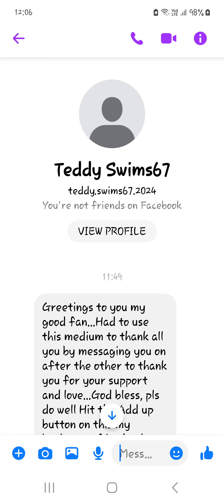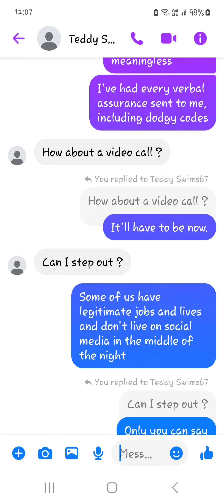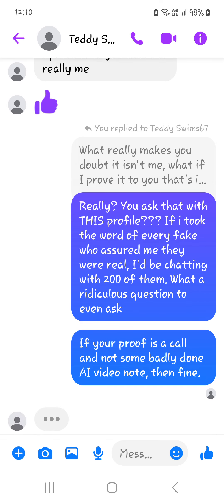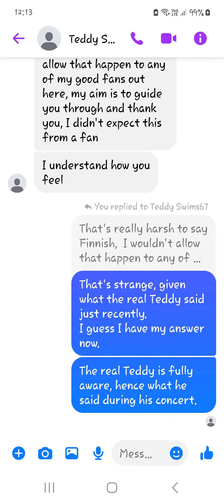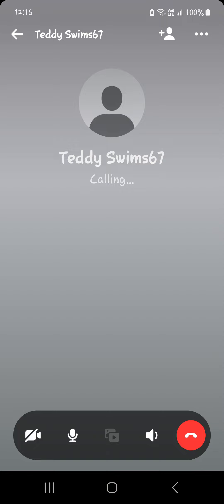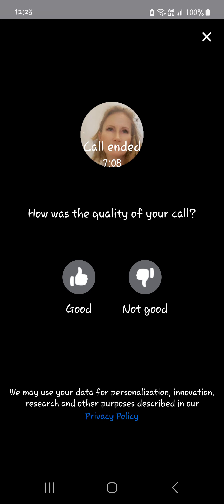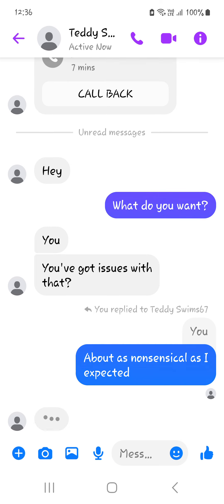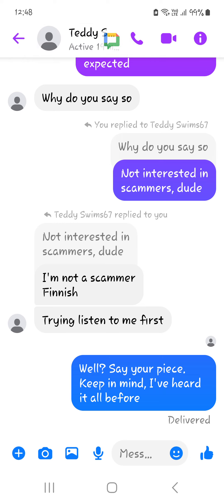Accent? What accent? Fake "Teddy" calls!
Fake Teddy calls me, baffled about accents!